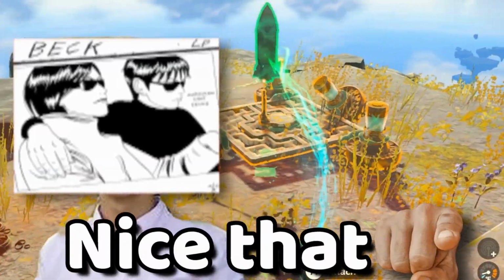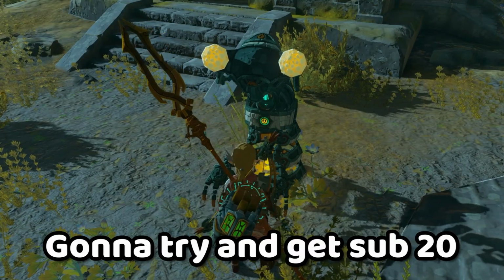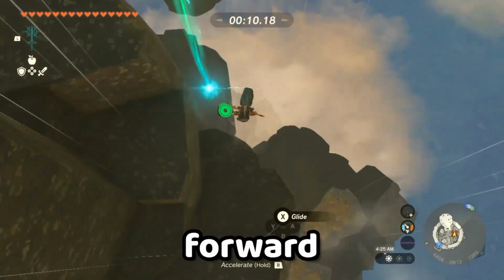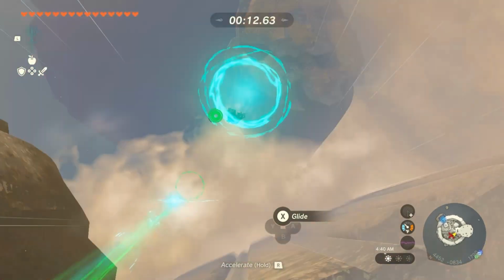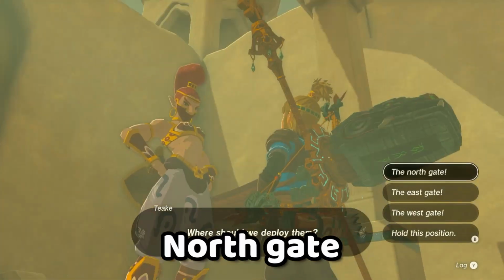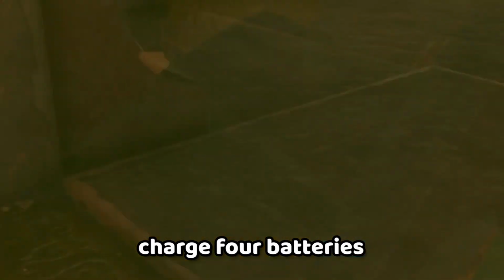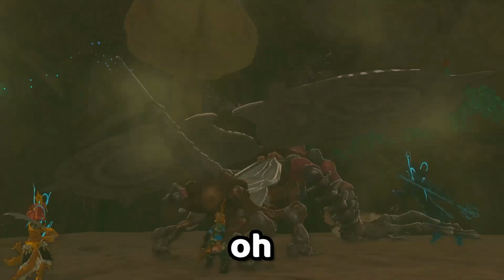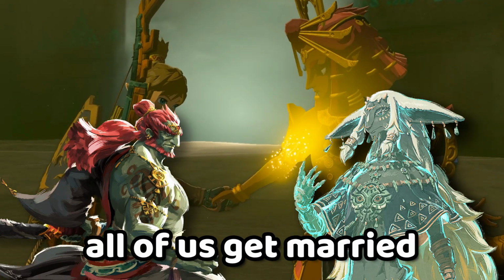The Most INSANE Challenge In TEARS OF THE KINGDOM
This is probably THE MOST Insane challenge in tears of the kingdom. Even i couldn't beat (thats not saying much) But do you think you Can? Watch the video and FIND OUT!!

See ya!